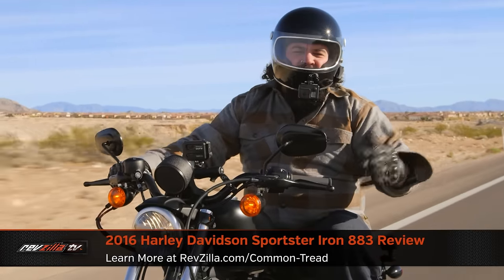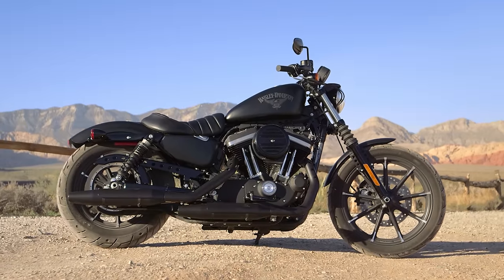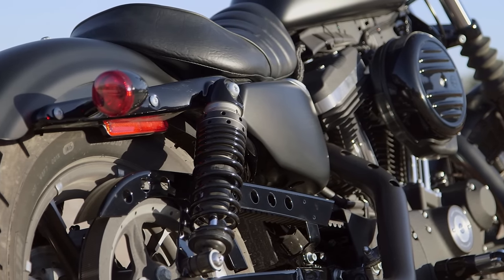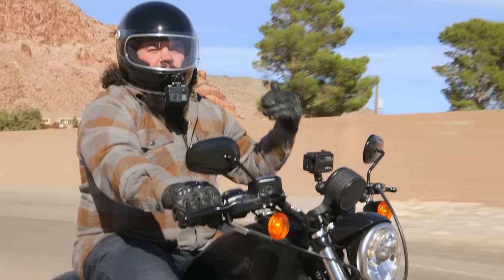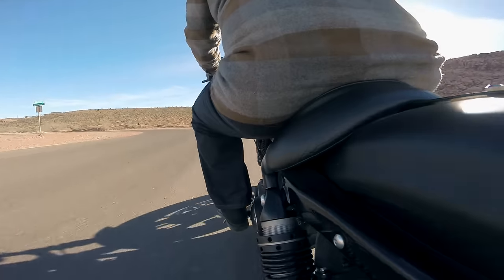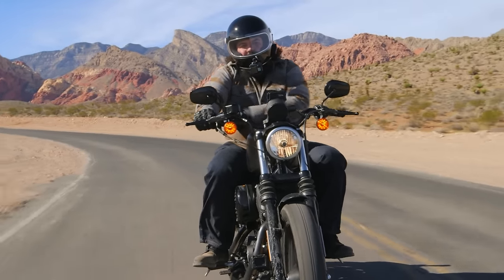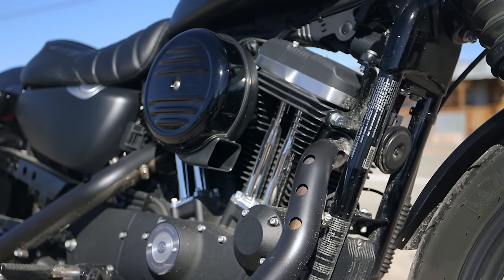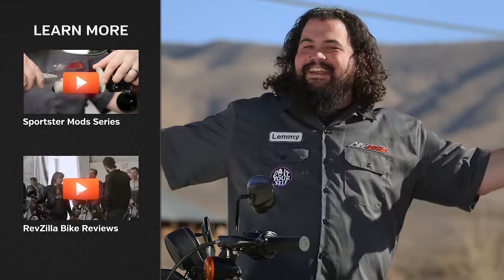Harley Davidson Sportster Iron 883 Review at RevZilla.com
Harley Davidson Sportster Iron 883 Review

What’s more enticing to a petrol-obsessed Harley wrencher than an opportunity to get their mitts on the new 2016 Harley Sportster Iron 883? Nothing. Nothing at all in this entire world. Well, unless that review gave them an opportunity to get out of the city traffic and onto open roads that wind amongst some of the most stunning desert vistas in the country! Yeah. That would be better. For Lemmy’s Harley Davidson Sportster Iron 883 Review, that is exactly what happened.

As one of the most popular motorcycles in history, the Harley Sportster is an iconic fixture upon the highways of the world. With the introduction of the Iron 883, Harley took the lineup to a stealthy new level and they haven’t looked back since. In this review of the 2016 Harley Davidson Iron 883, Lemmy heads out to Las Vegas to showcase this gallant steel horse in an environment as wide open as the possibilities that come with the Sportster itself.